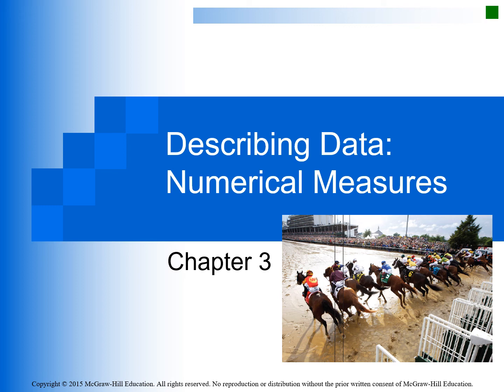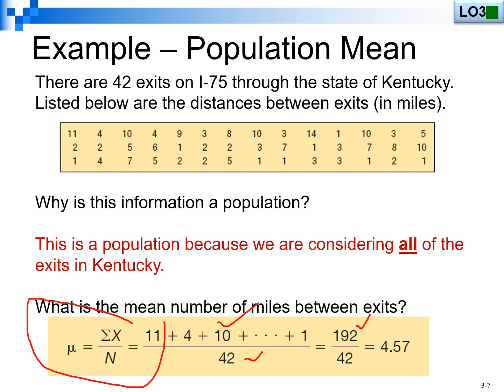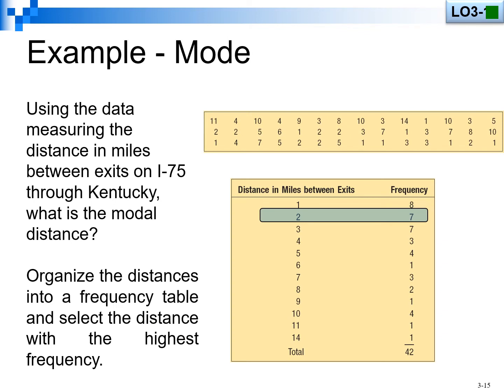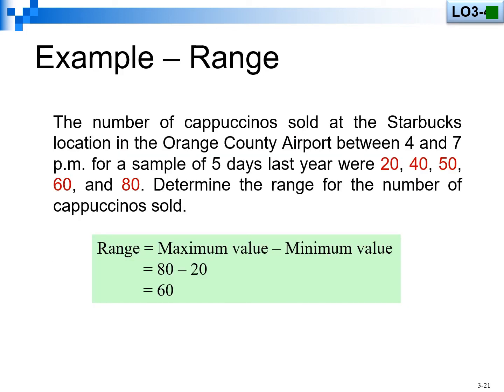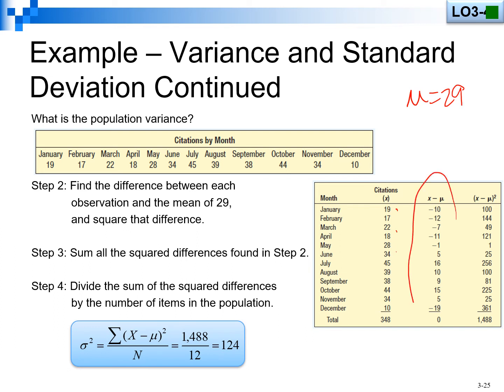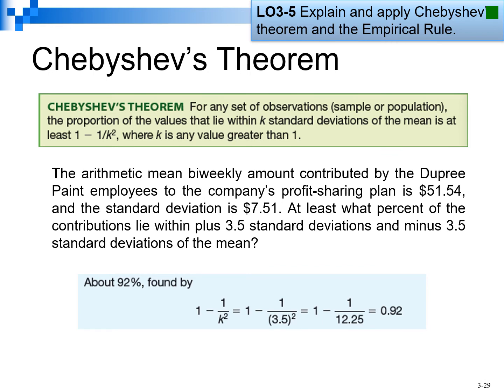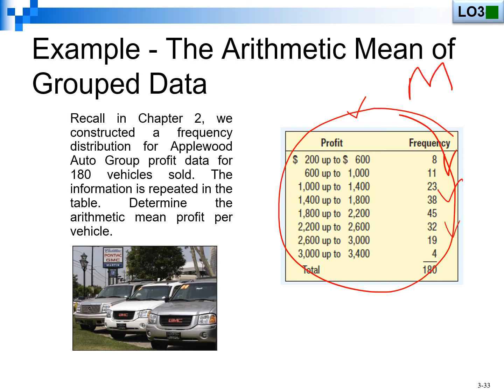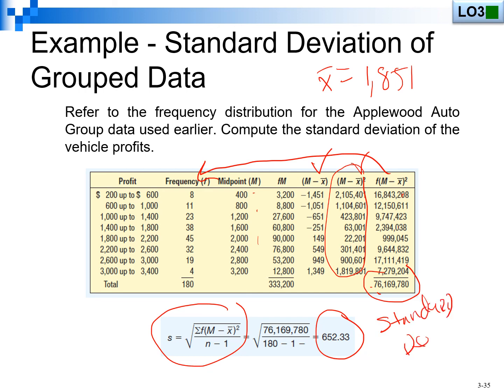BUS201 Chapter 3 with audio 1